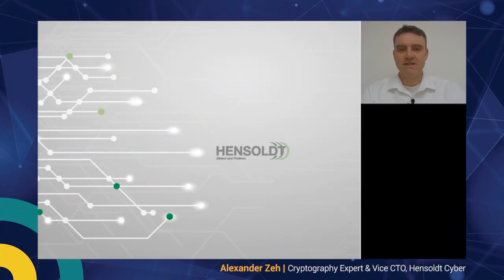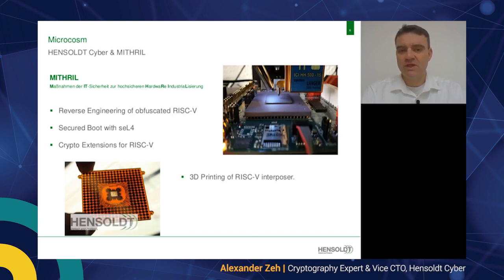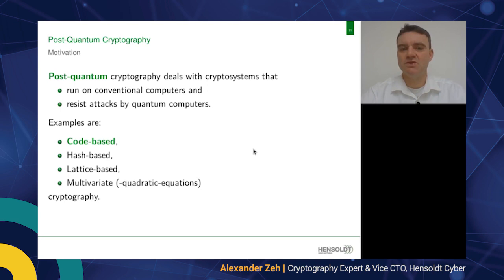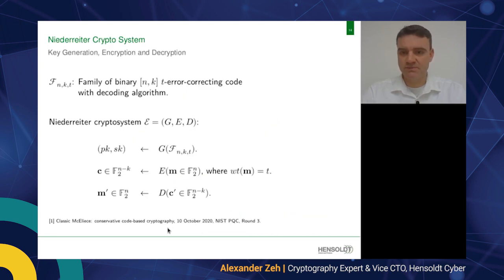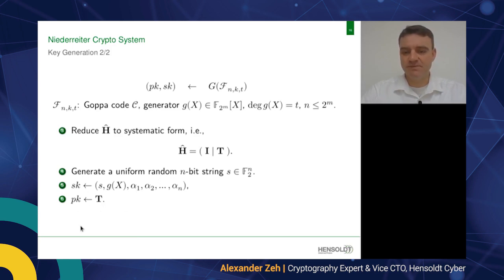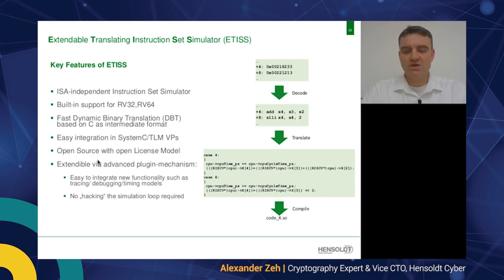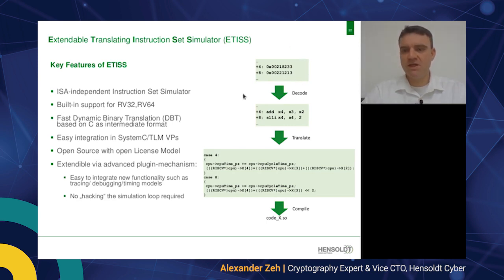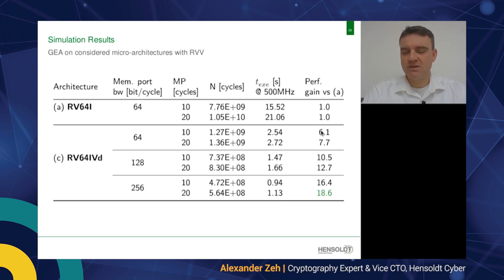Exploring the RISC V Vector Extension for Efficient Post Quantum Cryptography